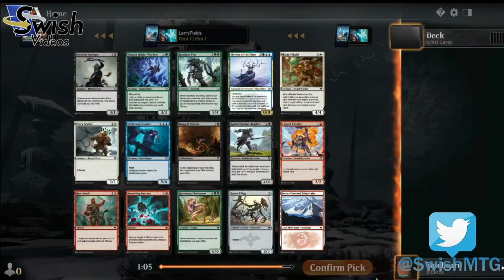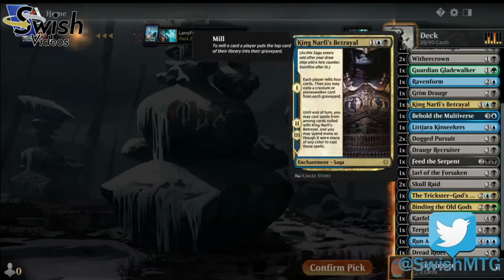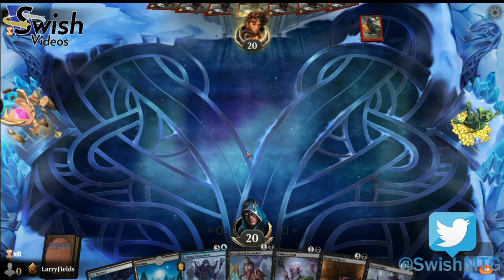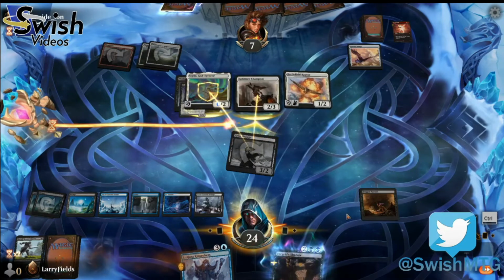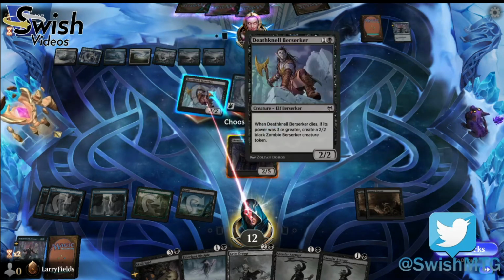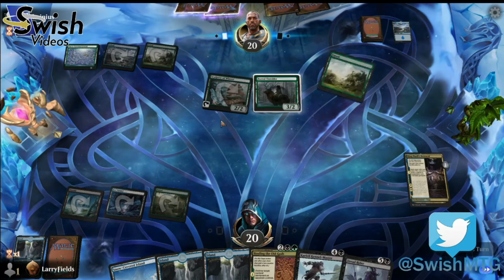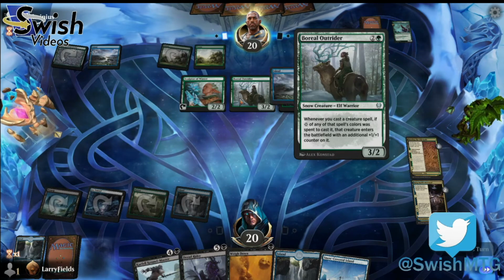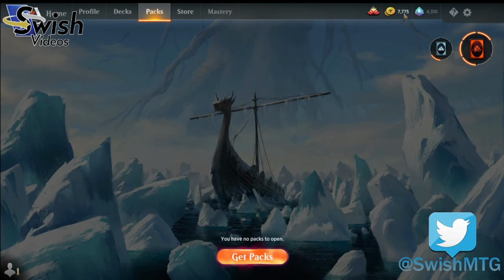Swish TV | Kaldheim Draft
Larry sits down and takes a first glance at the limited format, and tried to generate enough wins with a pile of cards to keep the draft train alive. Does he do so? Tune in to find out...